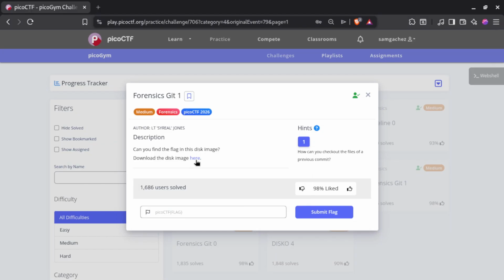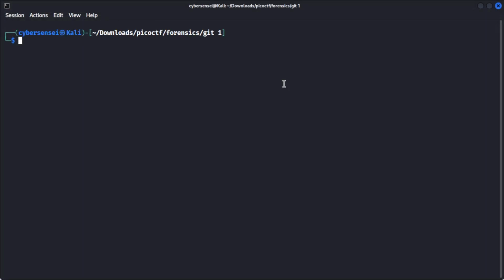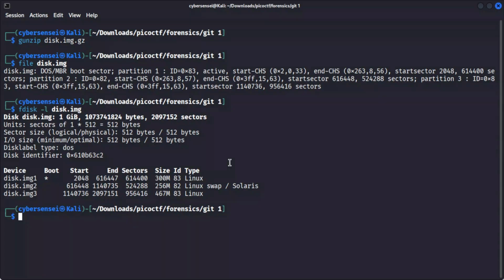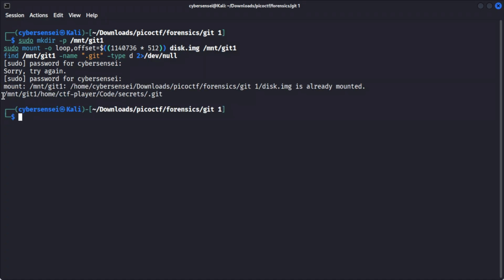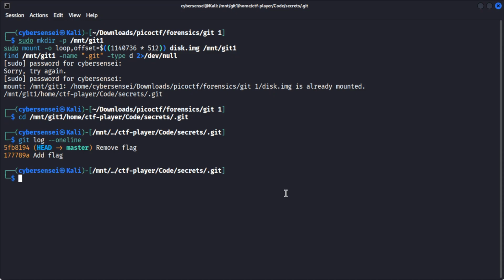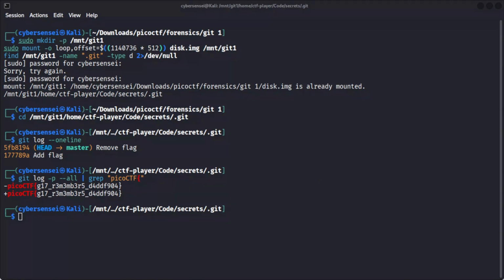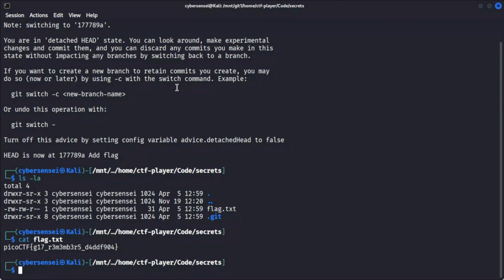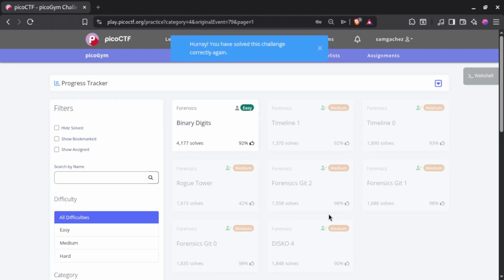Forensics Git 1 | PicoCTF 2026 | Forensics Challenge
In this video, we solve "Forensics Git 1" from picoCTF 2026, a beginner-level
forensics challenge that teaches two essential cybersecurity skills: disk image analysis and git history forensics.

We start with a single compressed disk image and work our way through
identifying partitions with fdisk, mounting them with the loop device,
locating a hidden git repository, and finally uncovering a flag buried
in a commit message, a real-world mistake that causes data breaches

🛠 Tools Used:
- file, gunzip
- fdisk
- mount (loop device)
- find
- git log

Web Exploitation, Cryptography, Binary Exploitation & more!